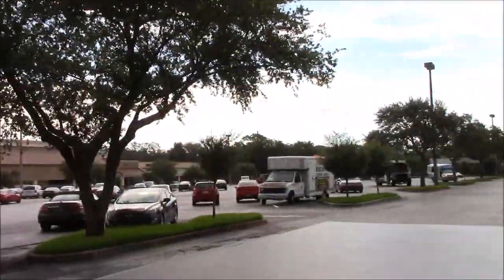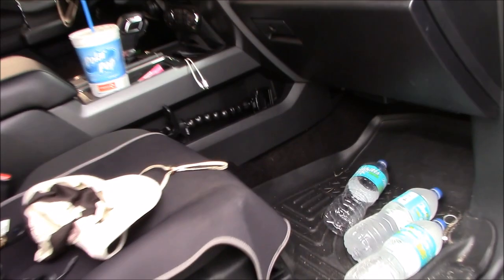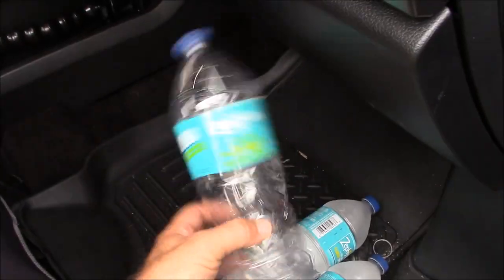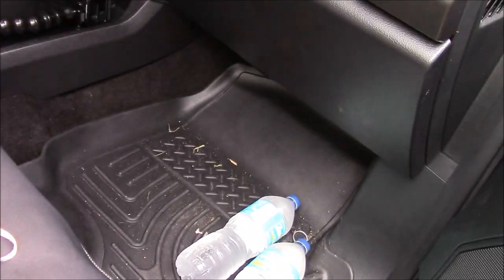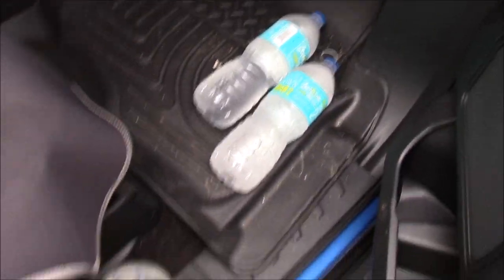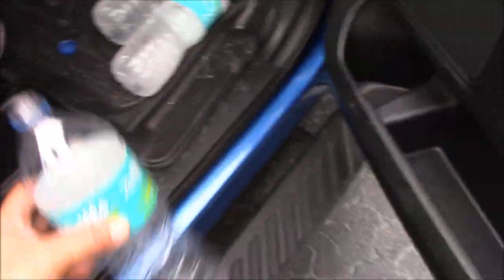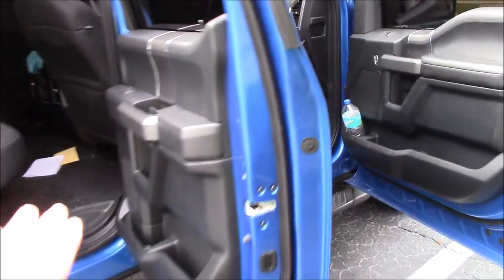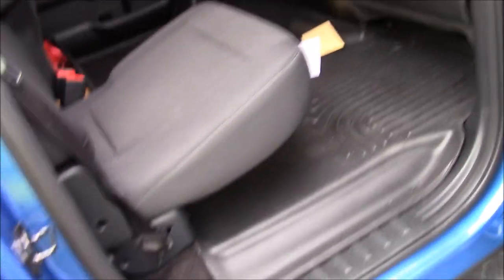THE UNTOLD TRUTH IN DETAILING VOL 37 - HOW I USE THE BATHROOM WHEN IM ON A MOBILE JOB